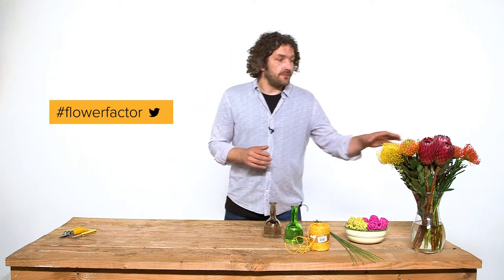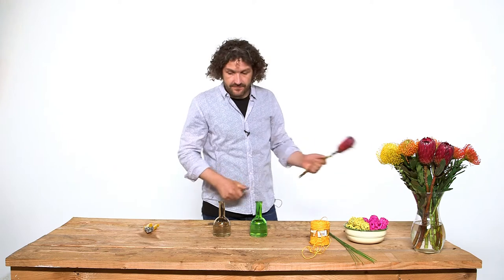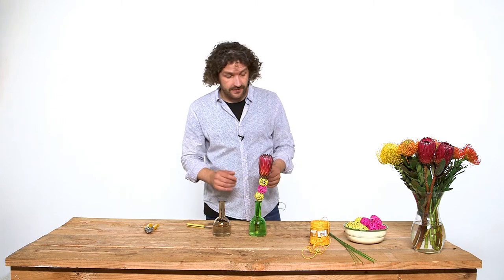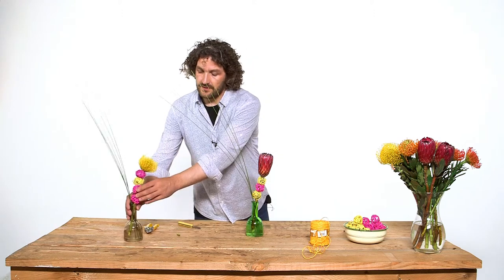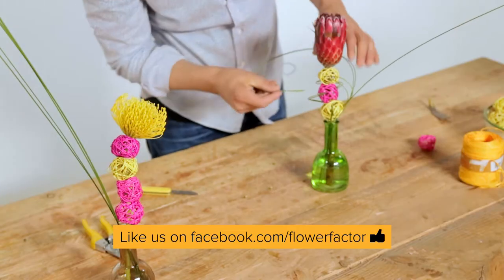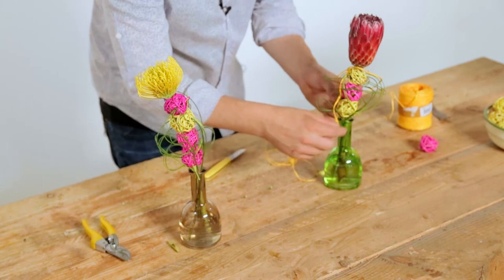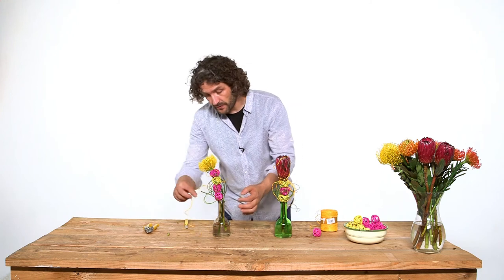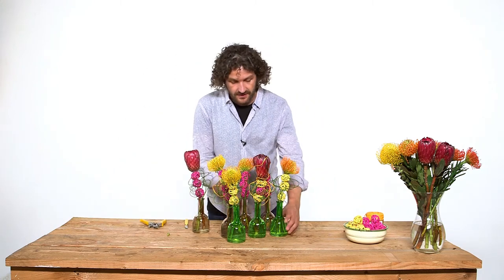Small Vase Composition | Flower Factor How To | Single Flower